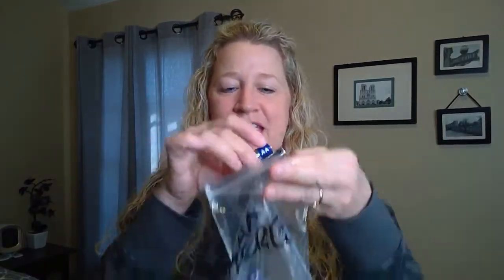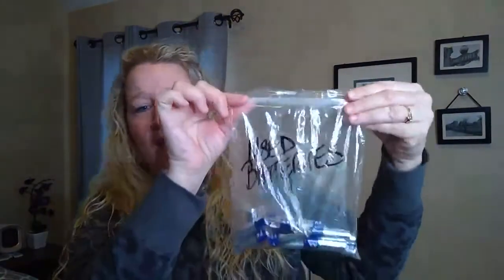Tip Tuesday - Saving Leftover Batteries from Christmas with Professional Organizer Lorraine Brock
Lorraine Brock of Get Organized! shares her tip for saving used batteries after the Christmas season or before you put an item in long-term storage.